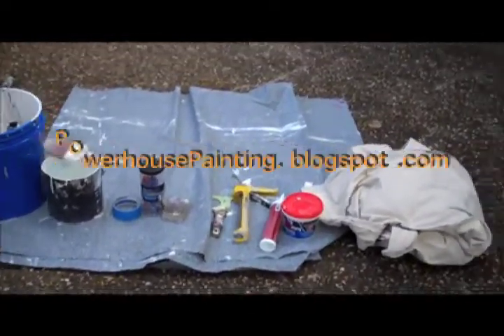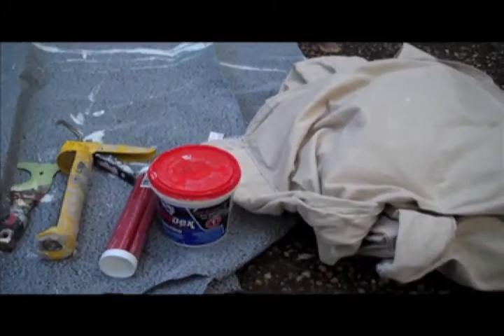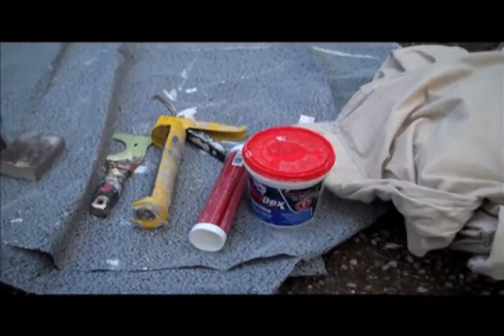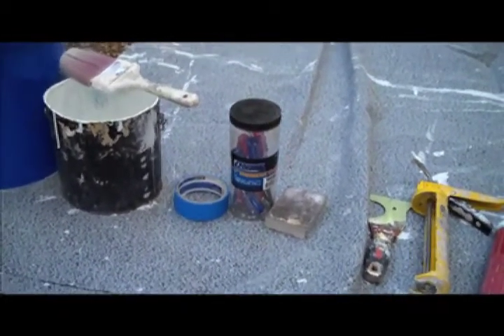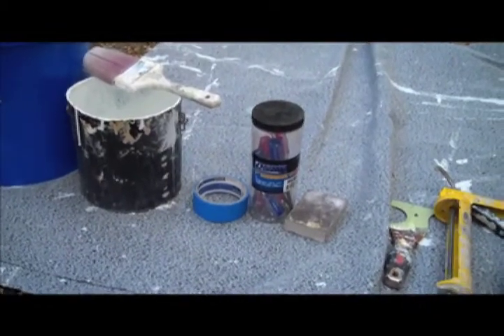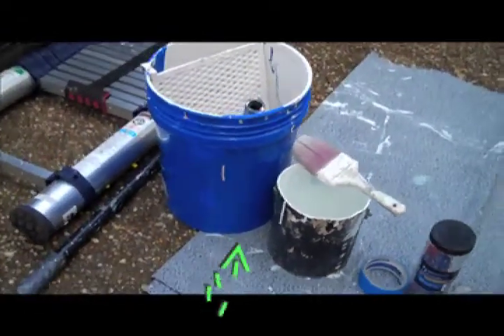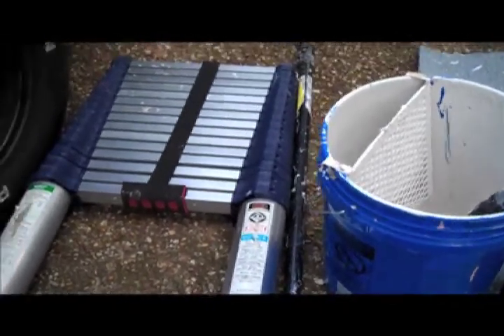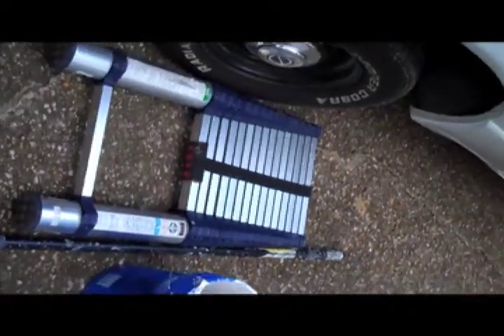Painter Yorktown Virginia Power House Painting - Tools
Expert painter in Yorktown and Williamsburg Virginia, Power House Painting, discusses the proper tools to use for painting projects. Call them today! 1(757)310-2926